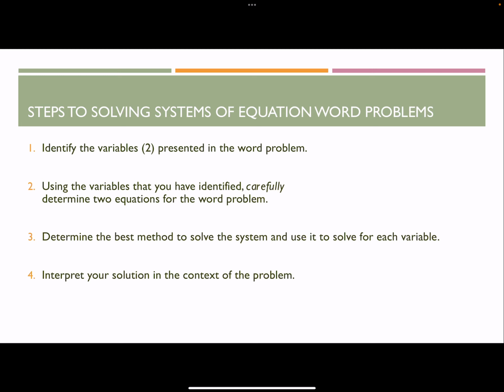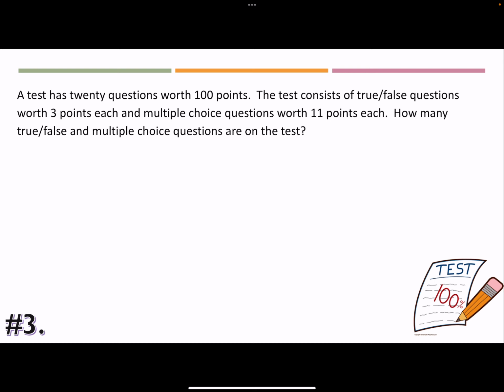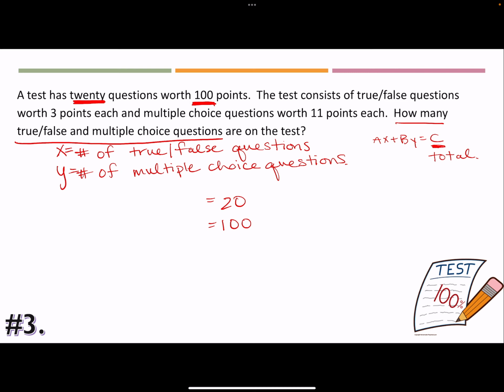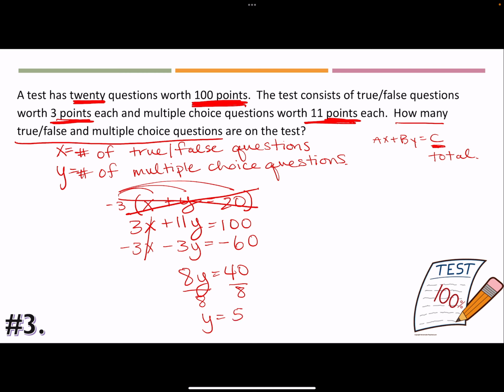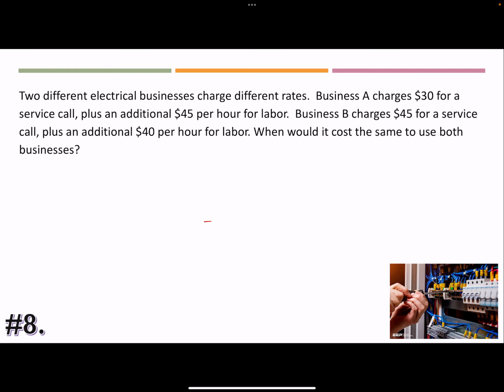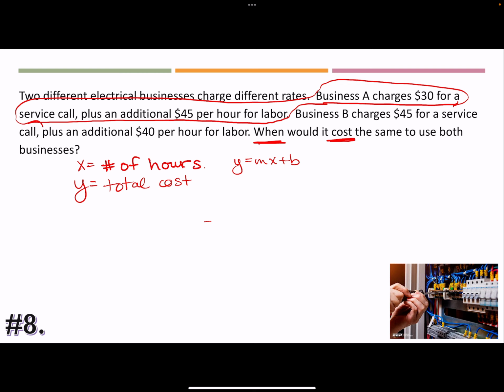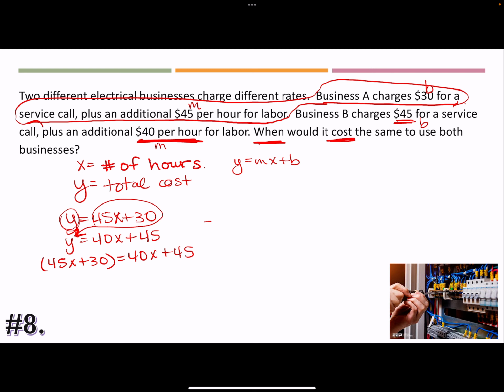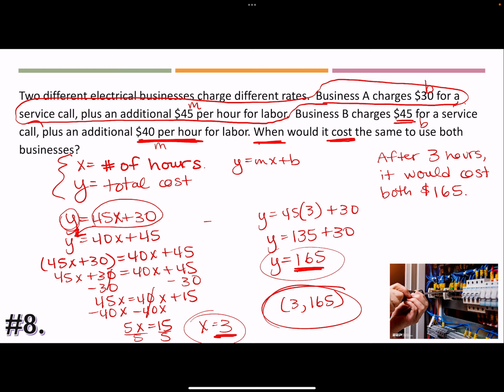Systems of Equations - Applications